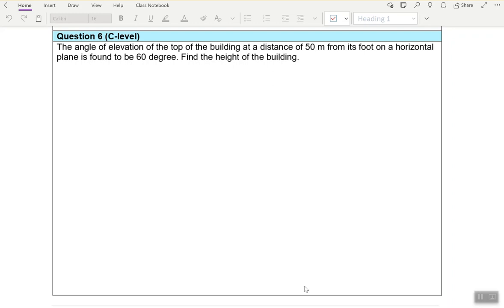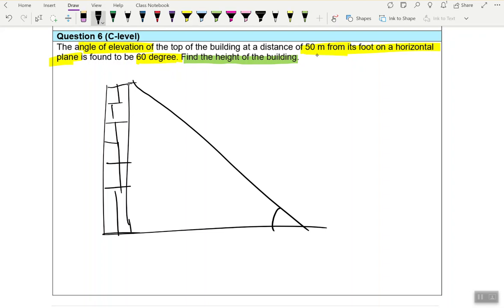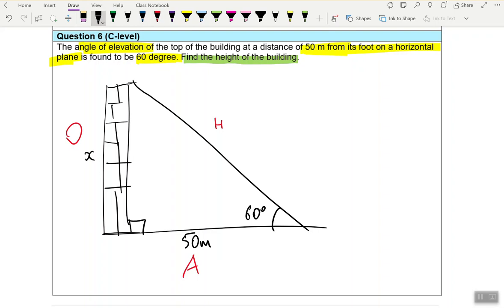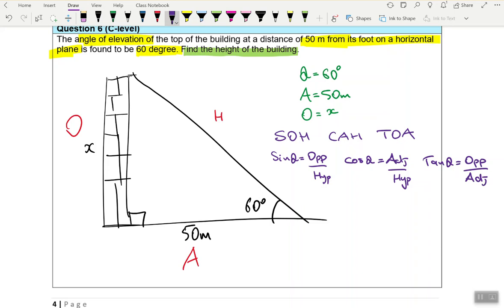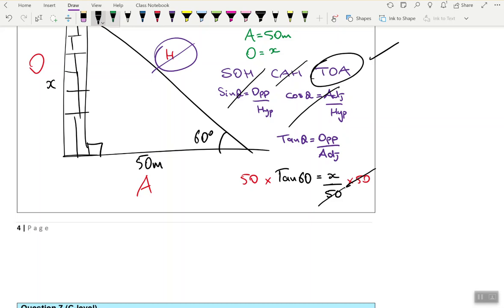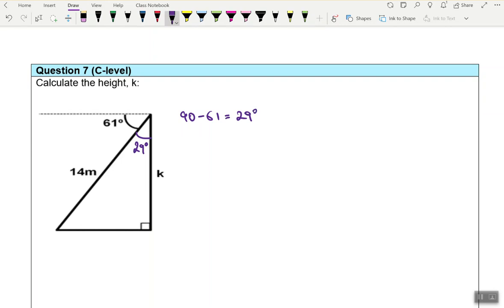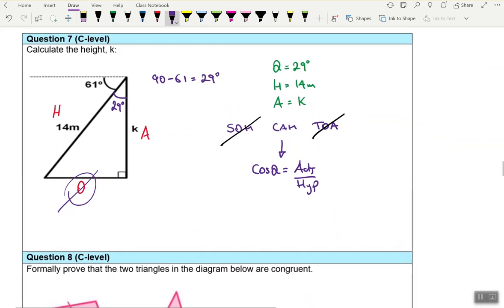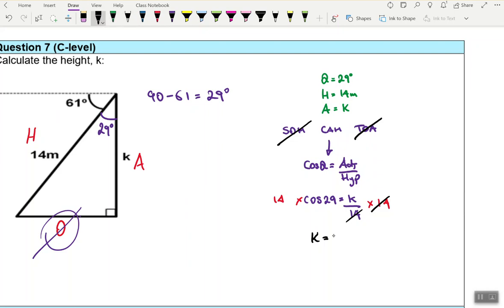Trigonometry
Learning Goal: Students will be able to calculate the missing side of a right angled triangle using trigonometry